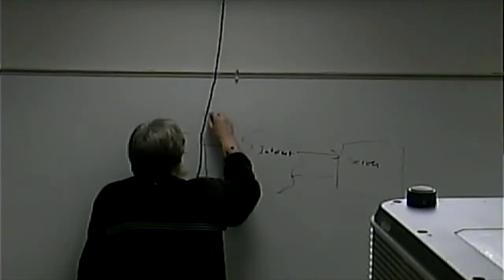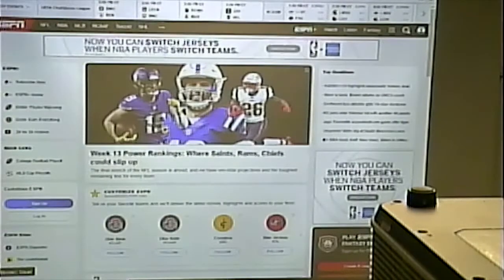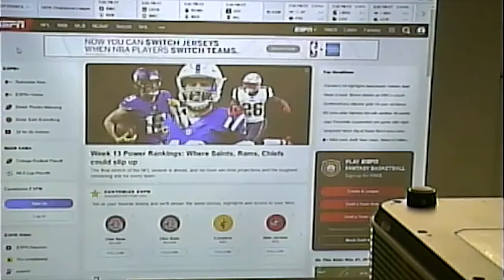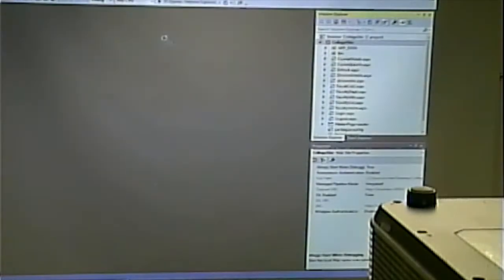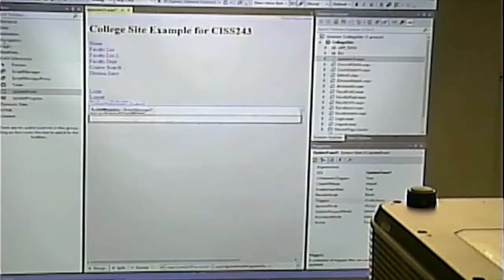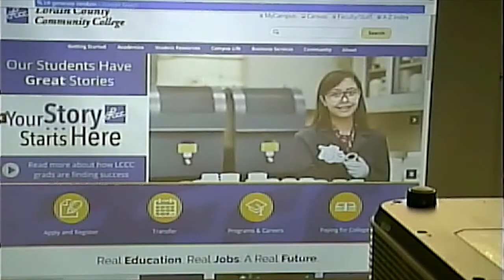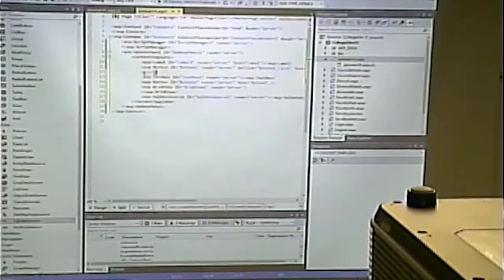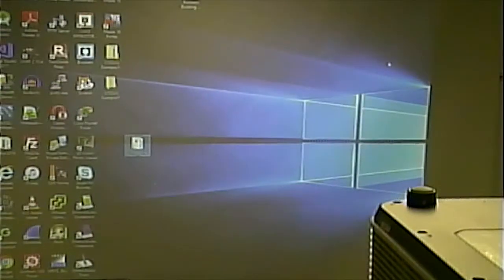CISS243 - Web Db Integration - Fall 2018 - Week 15, Lecture 1 - November 27, 2018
ASP.NET Ajax (note:Issue with example), Use Cases